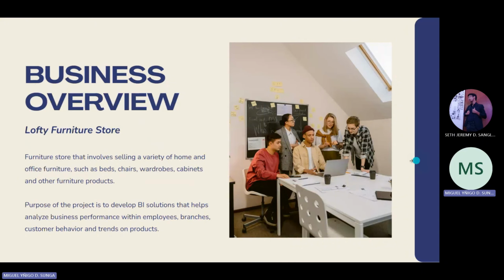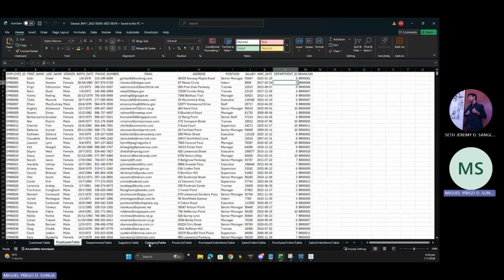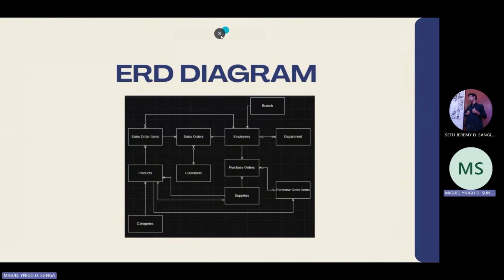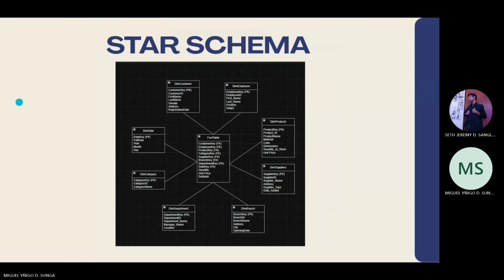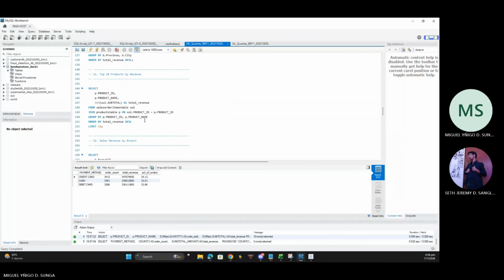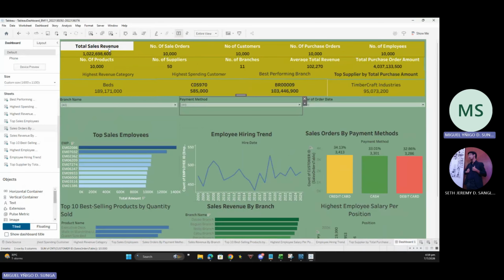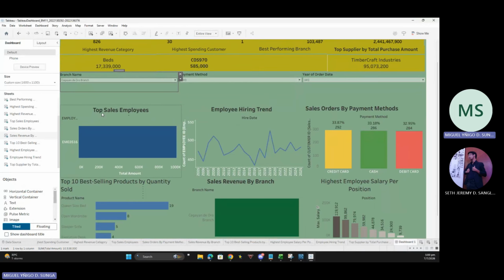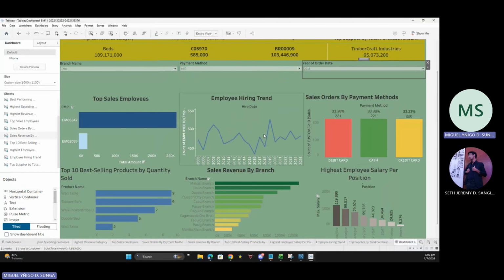Group11 Furniture Store Analysis Presentation